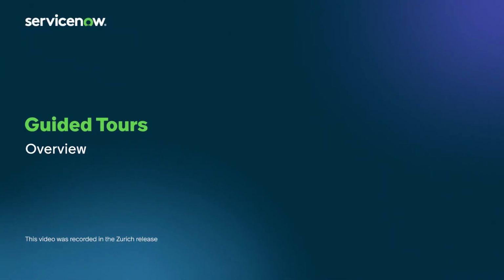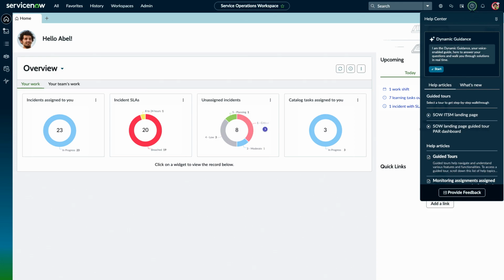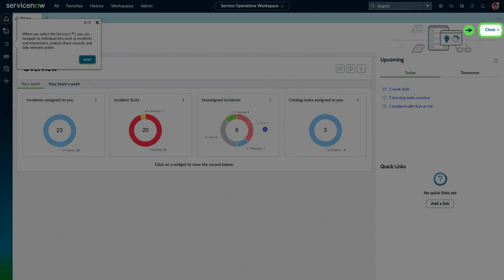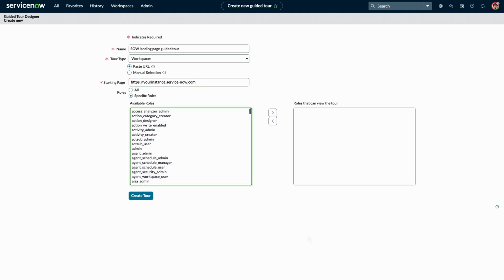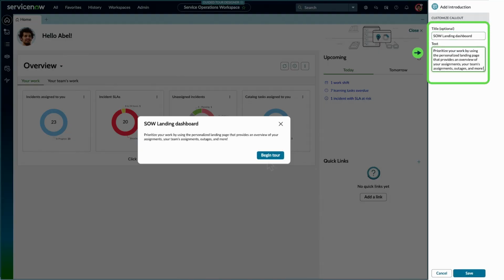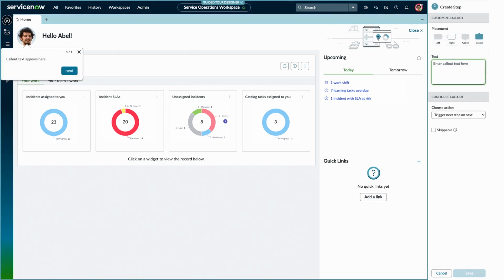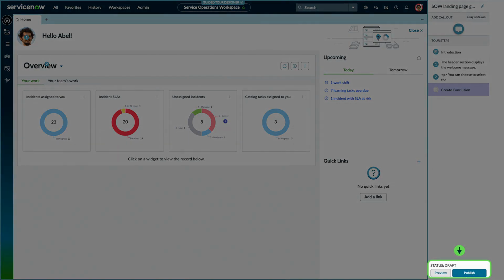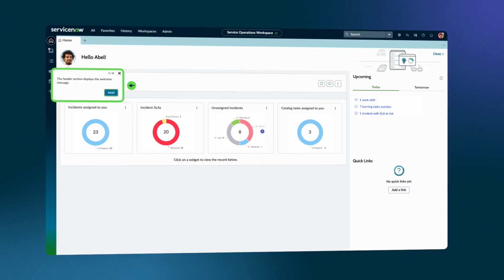Guided Tours | Overview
Guided tours help train and onboard users within the ServiceNow user interface (UI). Each tour contains a series of interactive steps that help users complete online tasks within their browser window. Administrators can create tours for ServiceNow applications, service portals, and custom applications. For example, you can create a tour to represent a training model for specific policies and processes, such as creating an incident or reviewing change requests.

Guided tours use a series of steps that may span multiple pages. You can create purely informational steps that users read through and acknowledge, which result in no change to the ServiceNow instance. Alternatively, you can provide users with an interactive experience where they click through and actively work with the application at hand. For example, an “Introduction to Incidents” tour may simply show them the key features of the Incidents table, while a “Create your first incident” tour may actually walk them through creating a real incident, which results in a new record in the Incidents list.

ServiceNow product documentation:
Create a Universal Request from the Supplier Collaboration Portal: